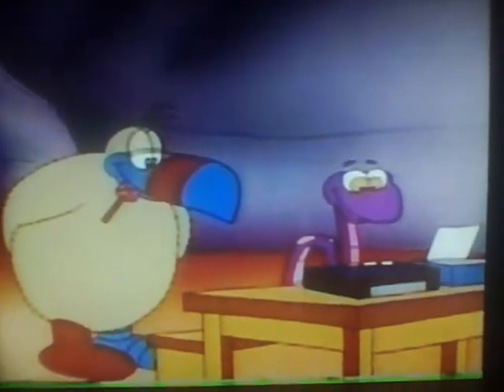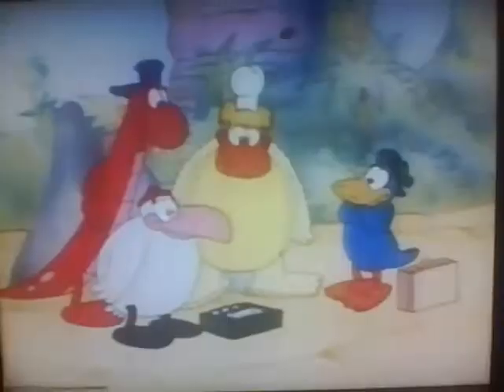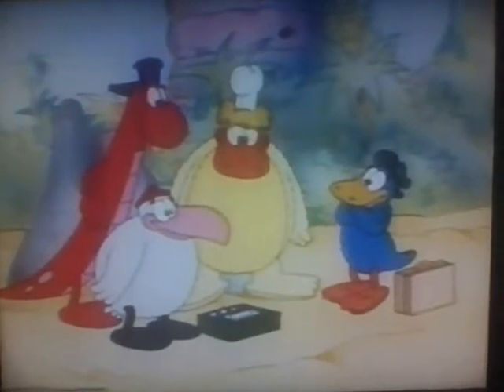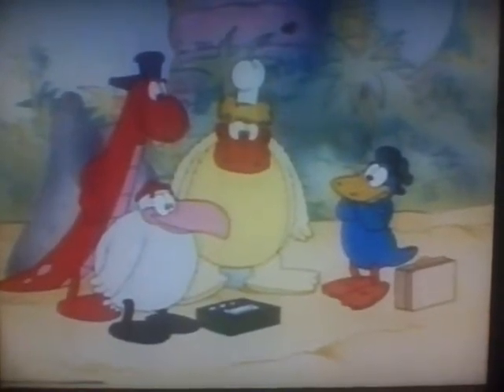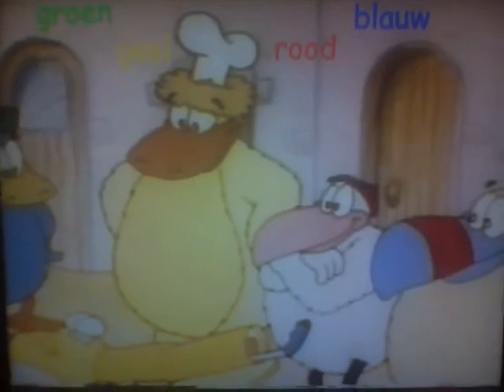Talk 'n Play (Ovide spoof)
Remember that old Sesame Street cassette tape that came with the color button machine, called Talk 'n Play?  Now here's a re-enactment of it, in the style of Ovide and the Gang!  When you press a button of the wrong color, you'll hear this:

"No, this button isn't (color name)!  (color name) is the color of (item name)."